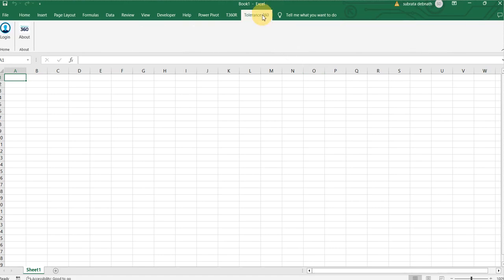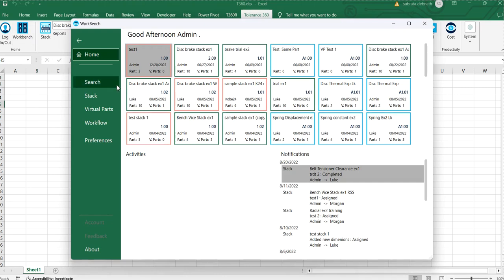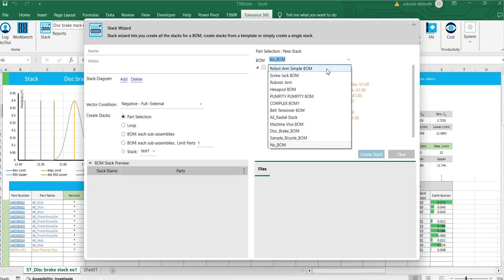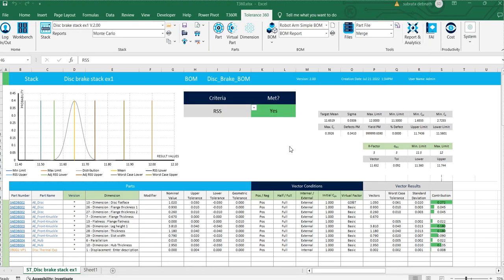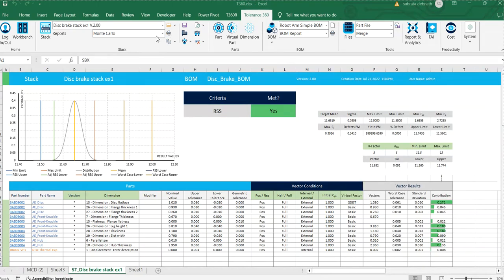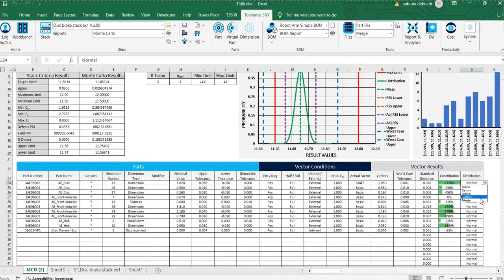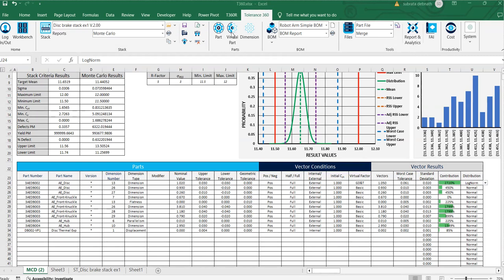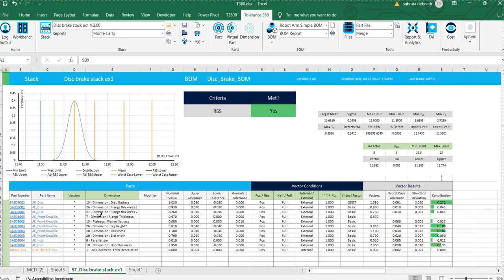What is Tolerance360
Tolerance360 seamlessly integrates all aspects of tolerance analysis – from design to manufacturing to quality engineering. The System manages and automatically updates part design, actual inspection data, and tolerance analysis results to drastically improve design process efficiency by connecting the dots between CAD design, manufacturing, and quality assurance.